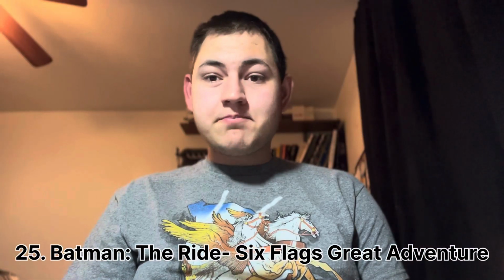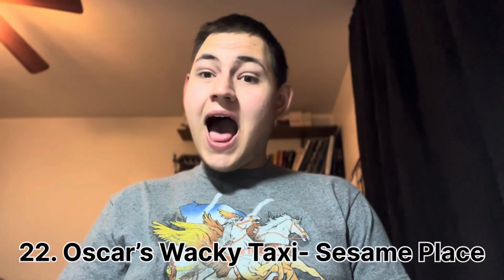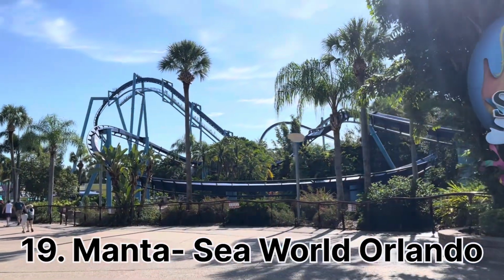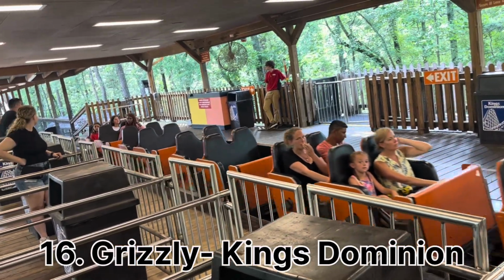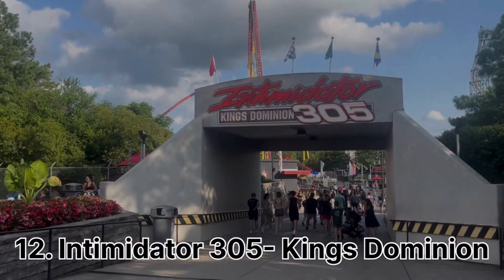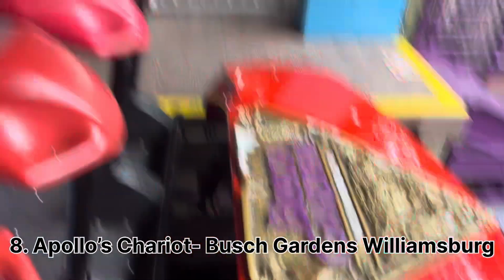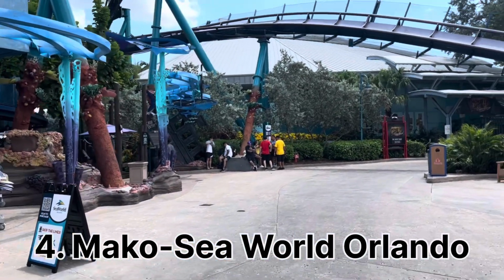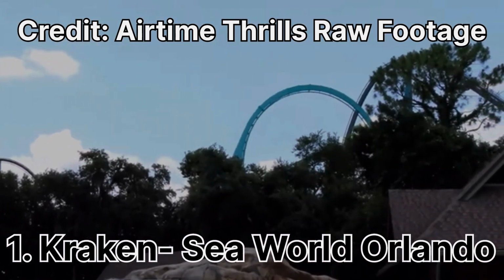Bacon Chris’s Top 25 Roller Coasters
That’s right I am doing a top 25 video on my favorite roller coasters that I’ve written on. Featuring footage from previous Bacon Chris Adventures episodes and footage from other YouTubers with their permission.

Special thanks to Canobie Coaster, Coliwood Studios, Coaster Focus, New Jersey Coasters, ElToro Ryan, and Air Time Thrills Raw Footage for giving me permission to use their footage. These owners have rights to.

No part or any part of this video or any video can be reproduced or redistributed without permission from Christopher Kowalski. If permission is approved by Mr. Kowalski, content needs to be sourced.

Any replication of the Bacon Chris logo or content is in direct violation of copyright law.